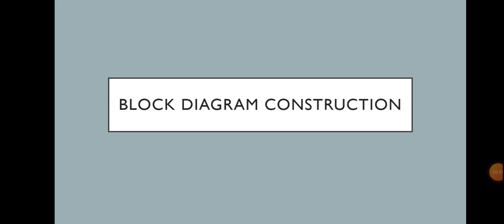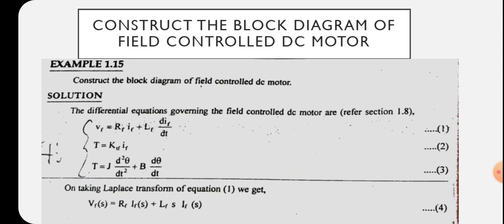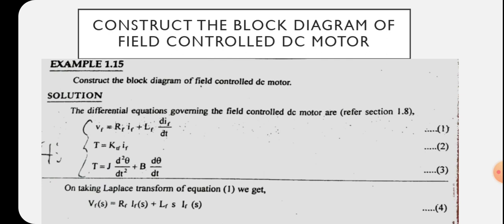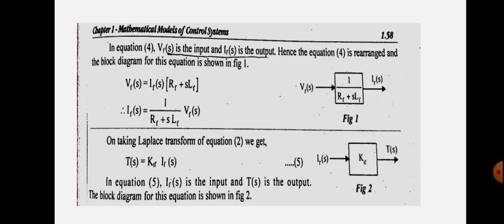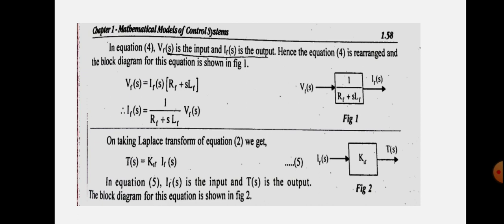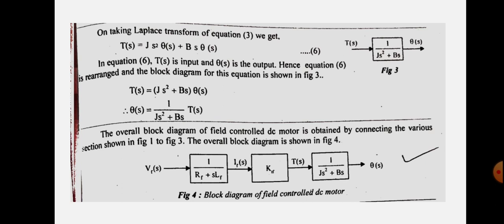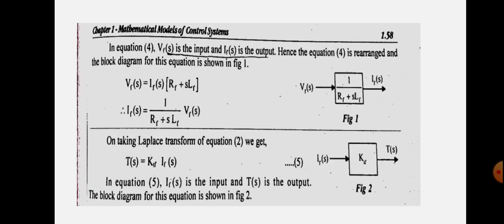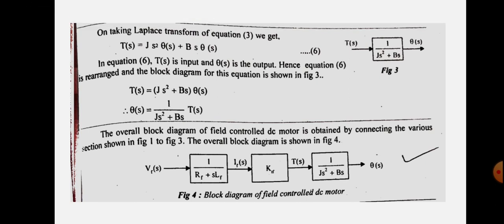Block diagram construction of field controlled dc motor.30/09/2020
Field controlled dc motor.block diagram construction.